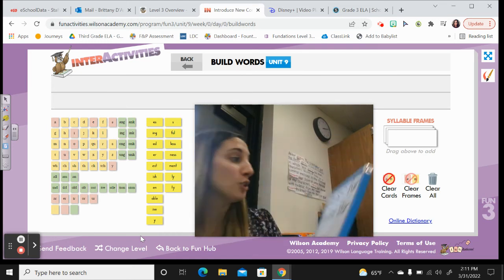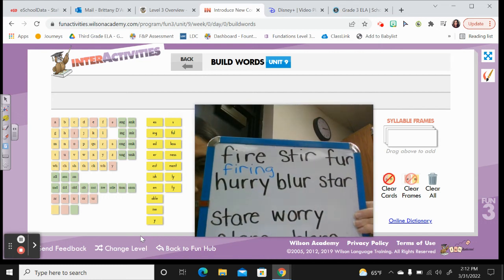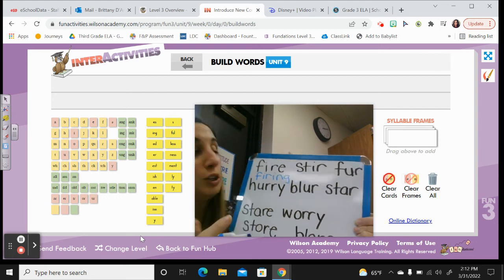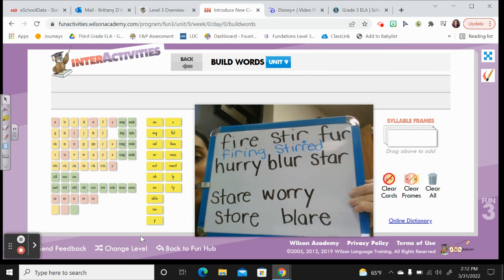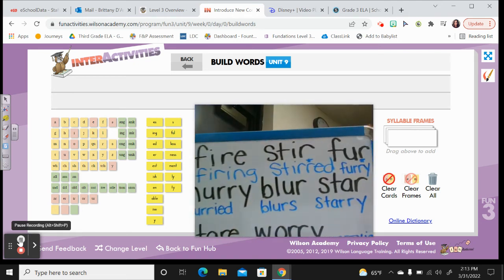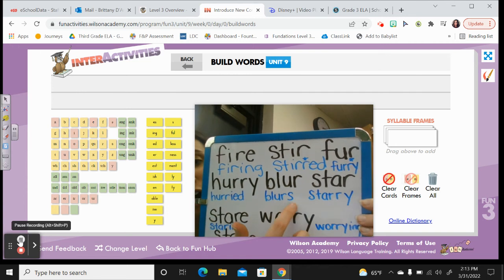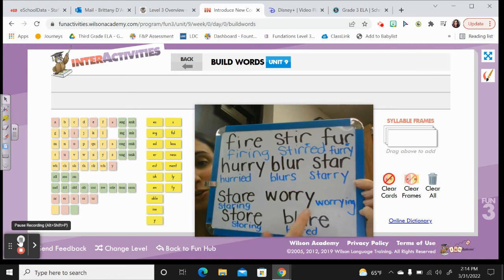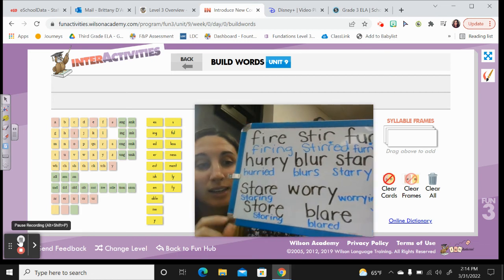Fundations Unit 9, Week 3, Day 5